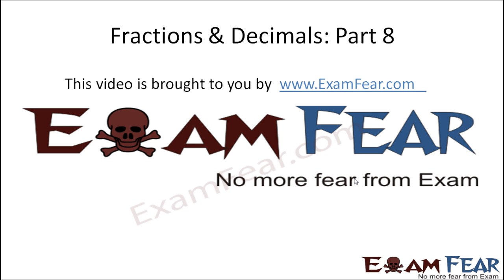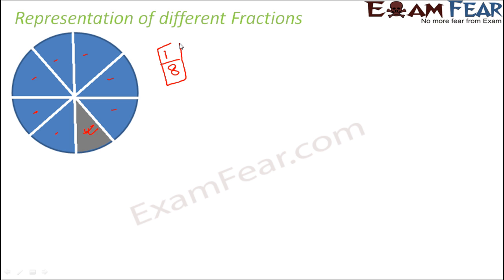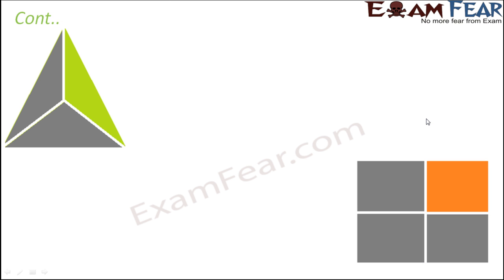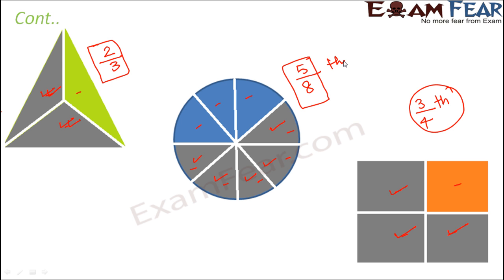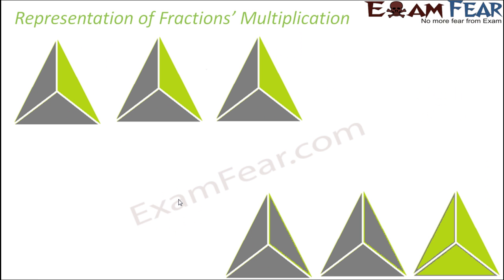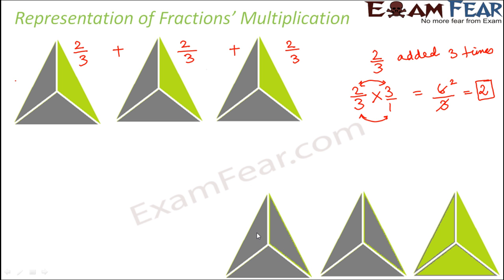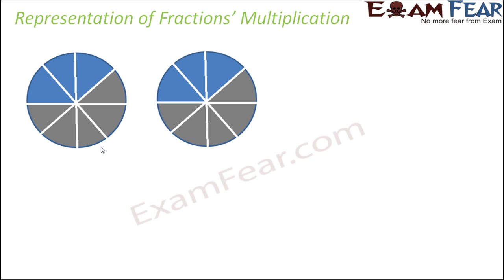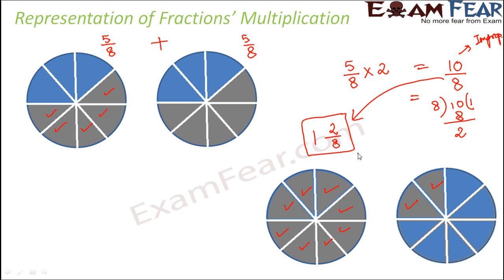Maths Fractions and Decimals part 8 (Representing Fraction in Pictures) CBSE Class 7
Maths Fractions and Decimals part 8 (Representing Fraction in Pictures) CBSE Class 7  Mathematics VII